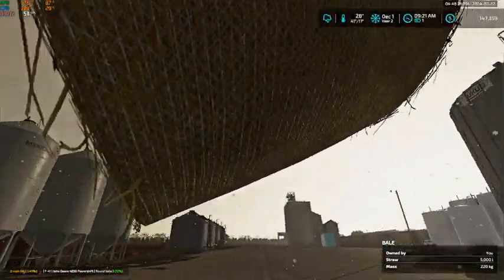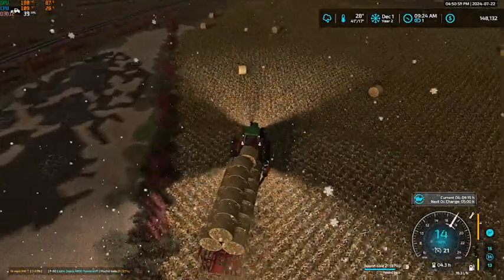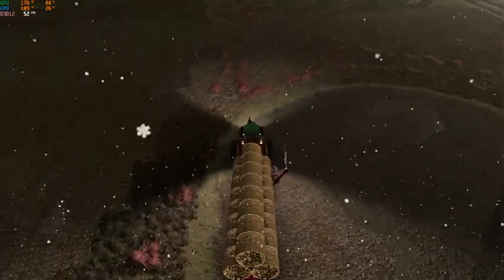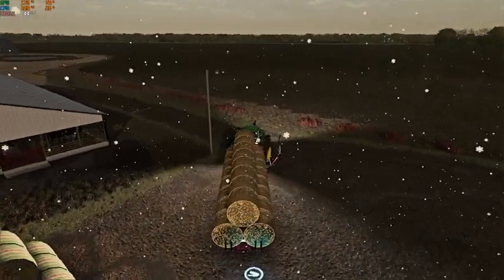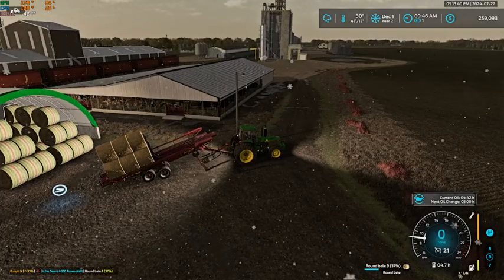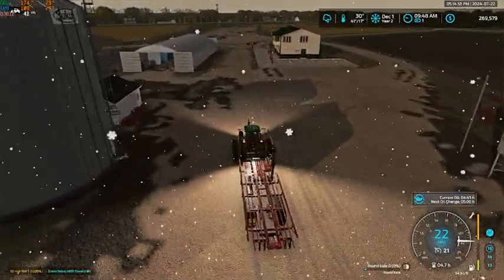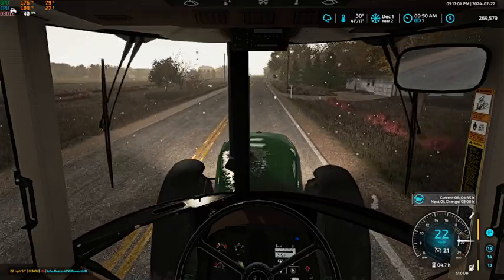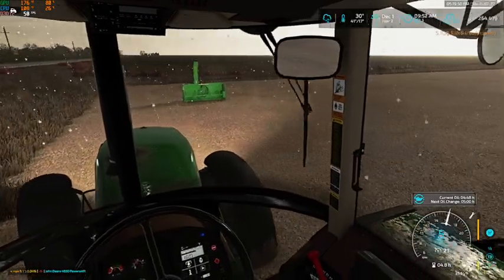FS22 Forest River ND RP Series EP 27-Selling Bales In The Snow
In today's episode we get all of our bales from the soybean and corn fields hauled in and sold to the co-op while the snow starts to fall